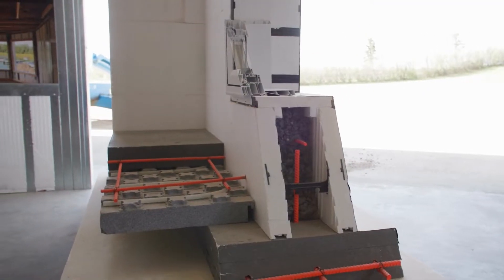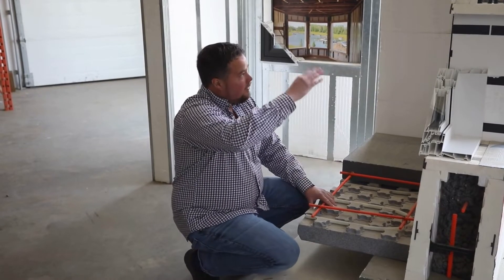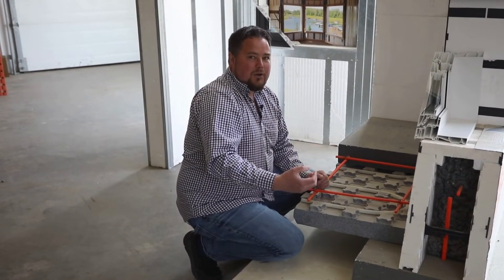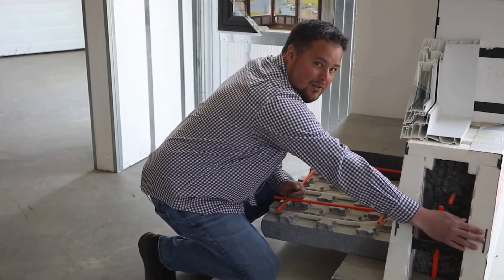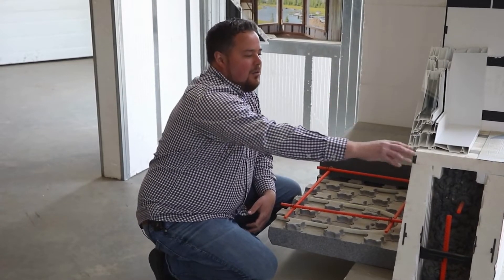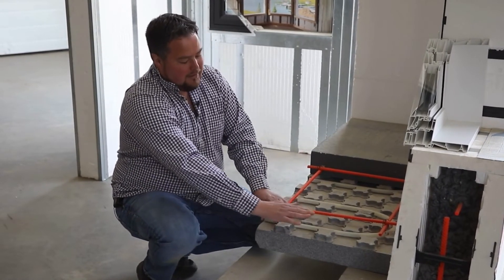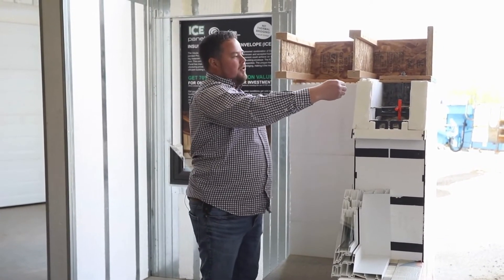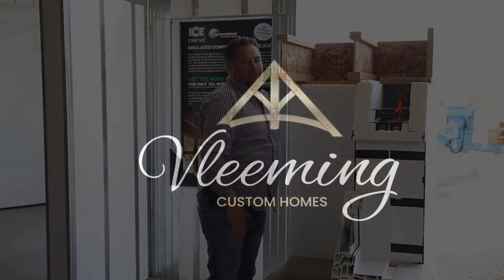ICF (Insulated Concrete Form) Foundations with Vleeming Custom Homes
In this video, Carlo will share his insights into the remarkable components of ICF, shed light on how ICF foundations function, and reveal the innovative ways Vleeming Custom Homes harnesses the power of ICF in crafting exceptional custom homes.

Carlo Vleeming, a seasoned authority in the realm of custom home construction, has dedicated decades to exploring groundbreaking building materials and techniques. His unyielding commitment to elevating homes' safety, durability, energy-efficiency, and comfort has led him to the forefront of innovation in the industry. Carlo was a pioneer in the utilization of insulated concrete forms (ICF), shaping homes that effectively shield against Alberta's challenging elements while ensuring a consistent and comfortable interior environment.